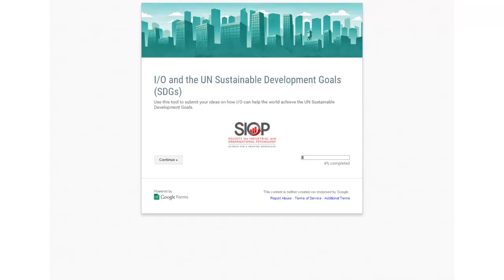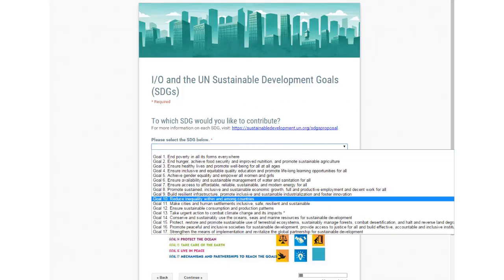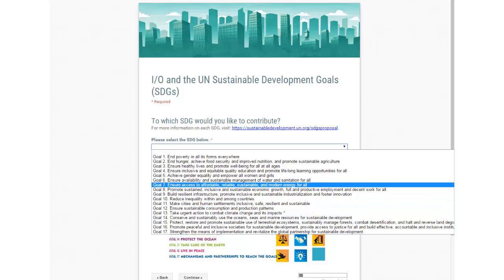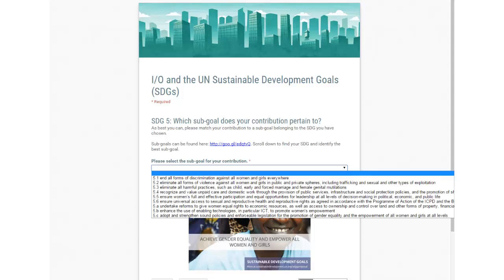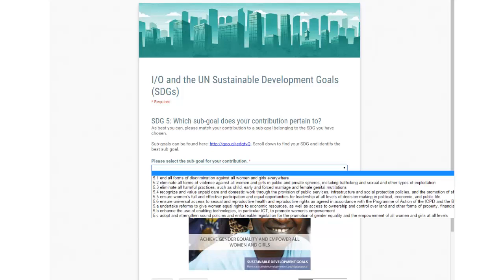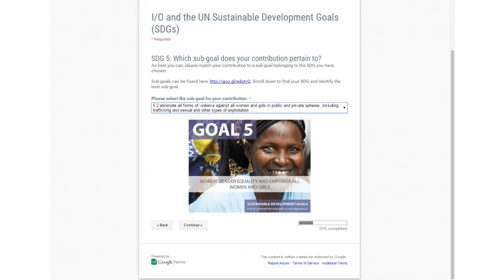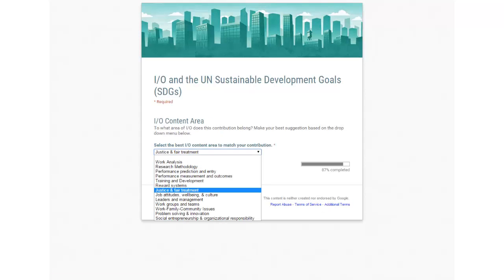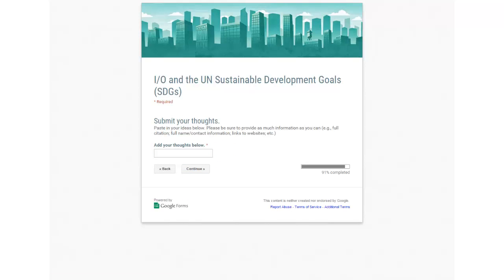SIOP/UN Sustainable Development Goal Tool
SIOP is working with the United Nations (UN) to help prepare for the new Sustainable Development Goals (SDGs). The SIOP/UN team, responsible for liaising with the UN, has developed an online tool that integrates expertise of industrial-organizational (I-O) psychology with the 2015 SDGs. This online tool allows I-O scholars and practitioners to contribute their expertise in various content areas pertinent to the SDGs, which can then be shared directly with UN organizations. Through using the tool, we will also identify gaps in both I-O practice and research in relation to the SDGs. Any I-O psychologist is welcome to contribute.

SIOP-UN Homepage: COMING SOON!